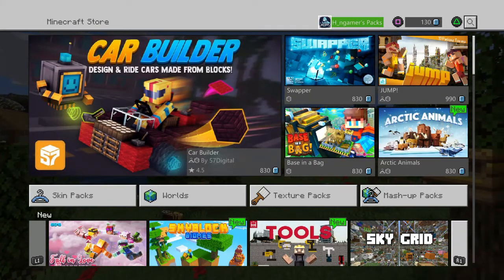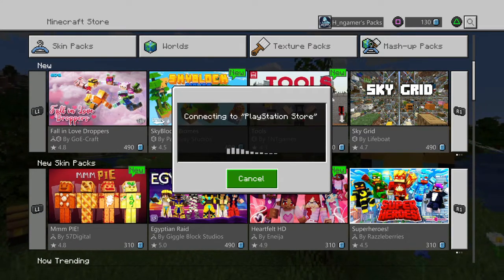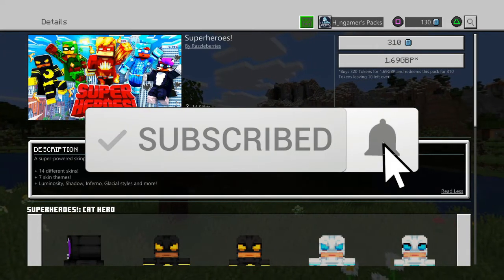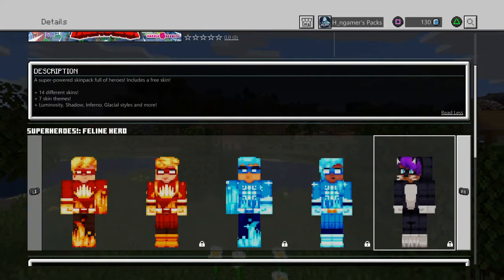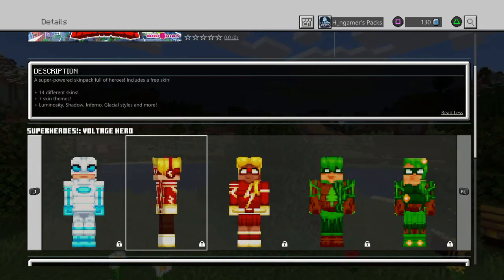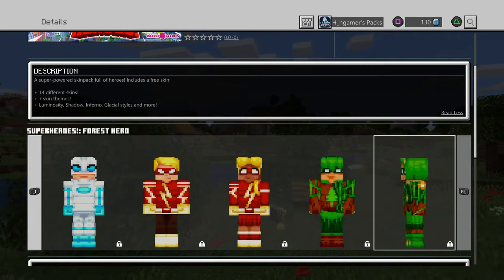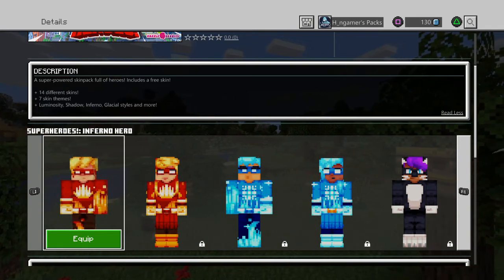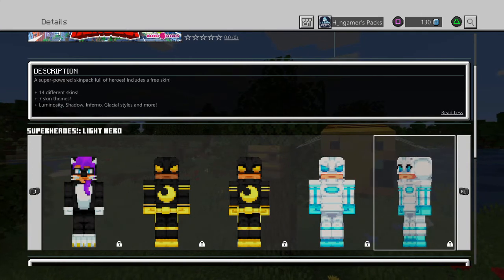SUPERHEROES SKIN PACK REVIEW - MINECRAFT PS4 BEDROCK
If you’d wanna see more videos from me and keep supporting what I do make sure to donate whatever you’d want or can below V

PSN - H_ngamer
MC PC User : H_ngamers

Hi Im HN or H ngamers who loves to record content for you
to contact this email ^